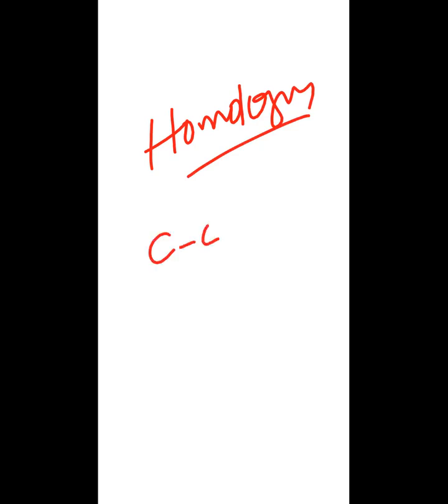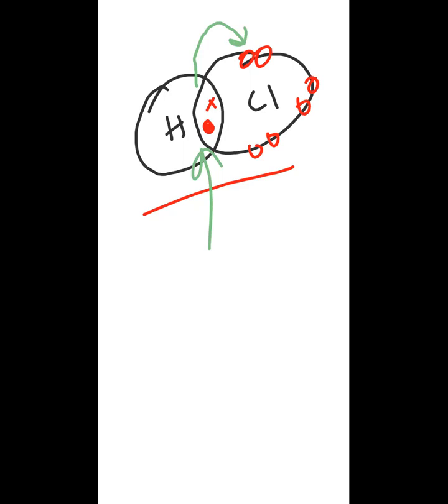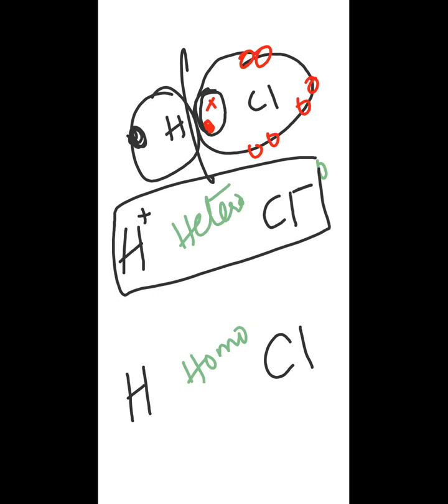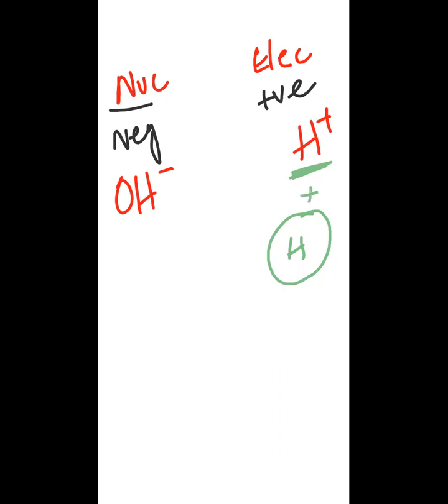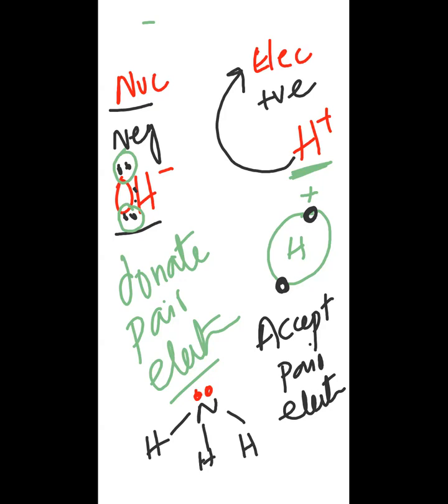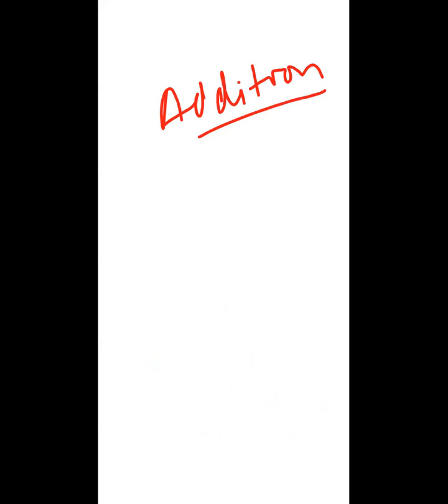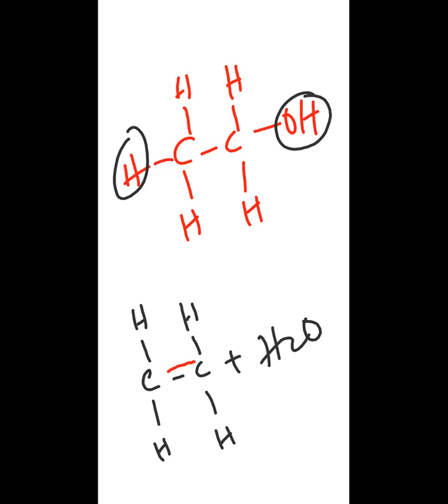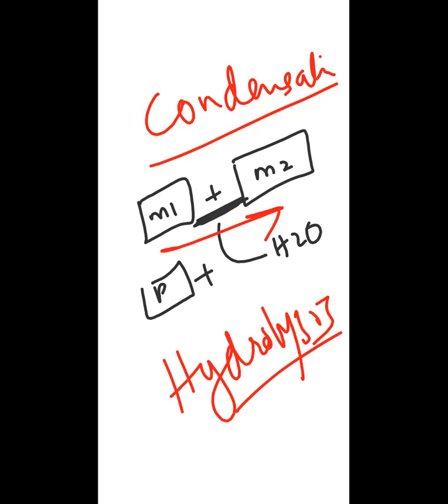Reactions of Organic Chemistry Basics | Live Session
Organic Chemistry - Reaction Mechanisms - Addition, Elimination, Substitution, & Rearrangement